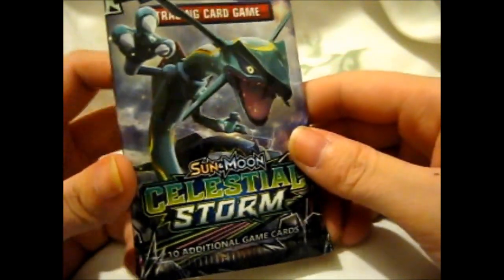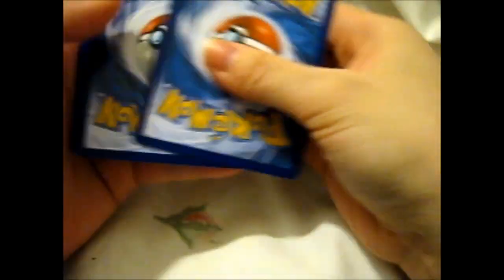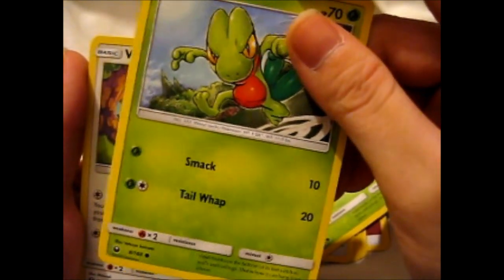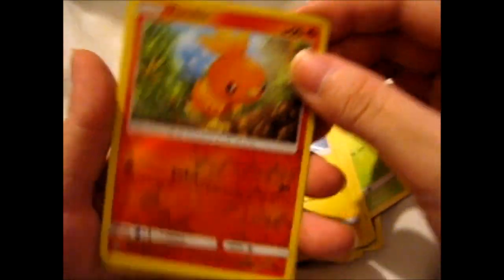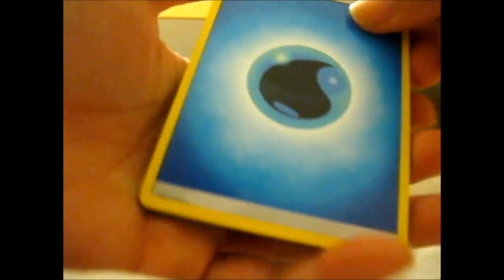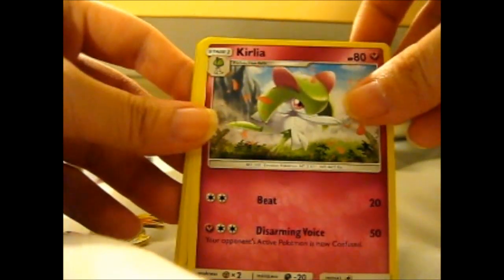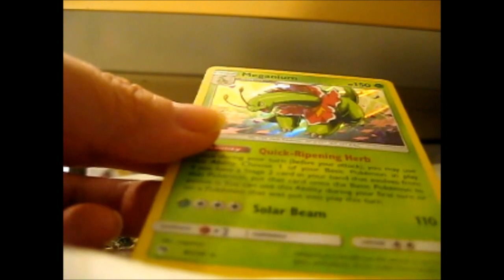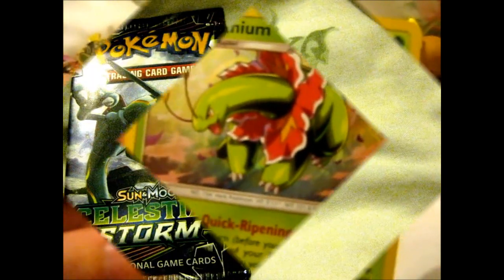Opening Pokémon 2 Packs from Jaye 3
Opening of: Pokémon 2 Packs from Jaye 2